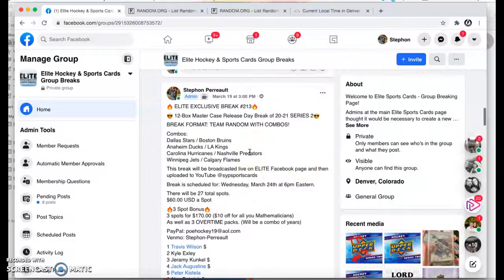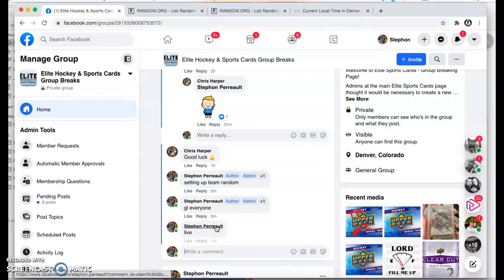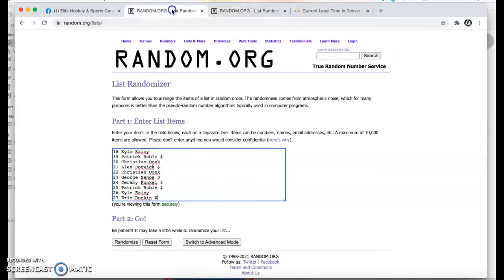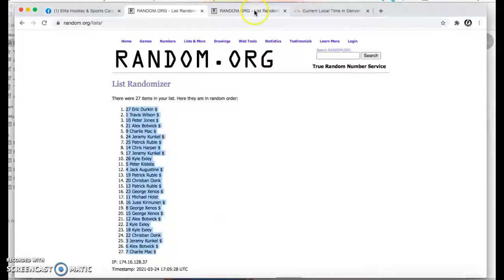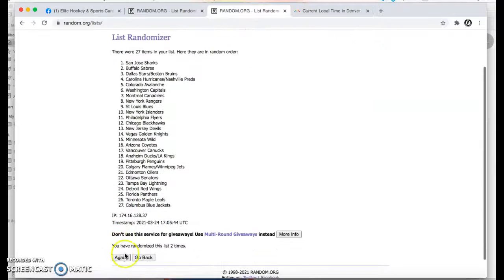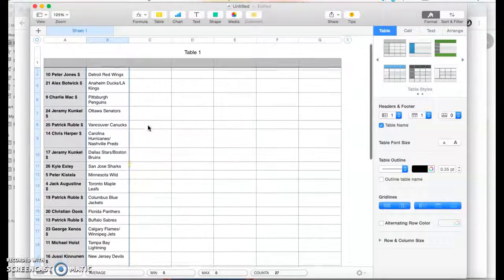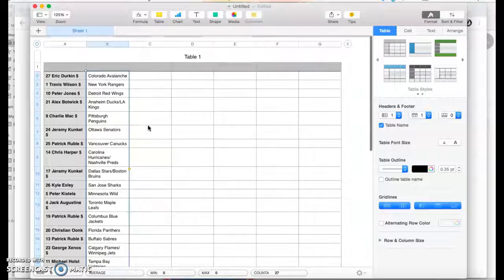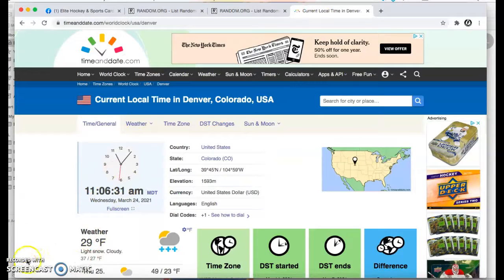GB #213 Team Randoms